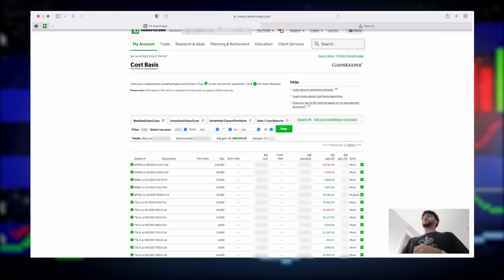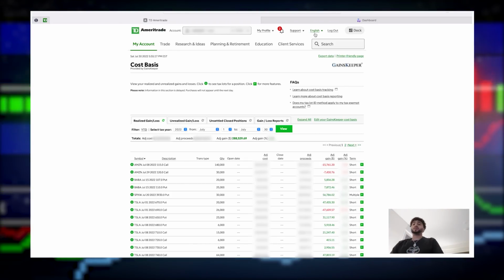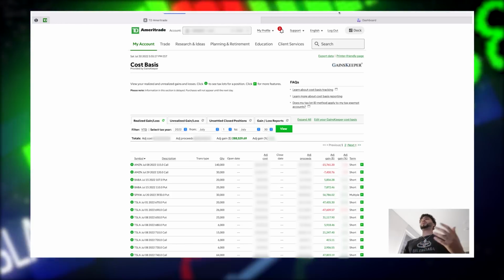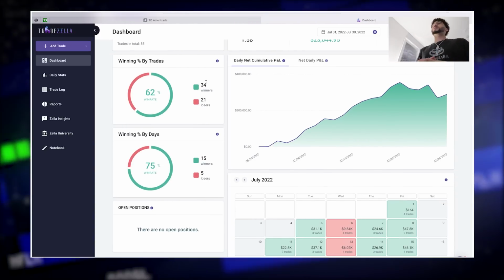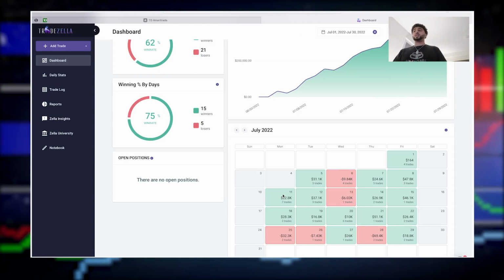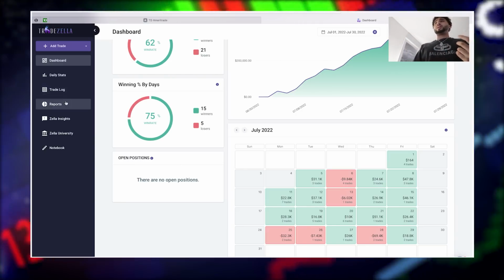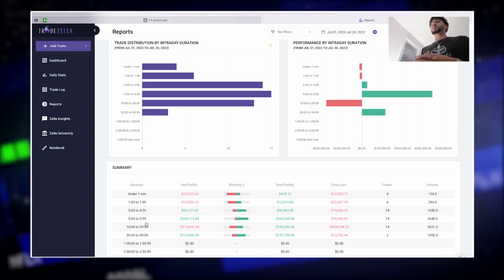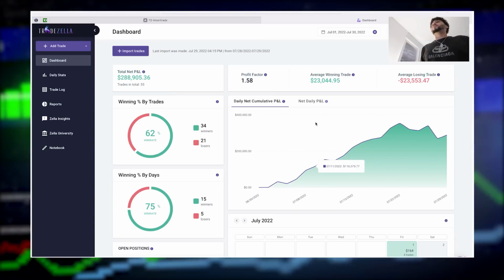NourTrades Making $288,000 Thousand Dollars Trading Stocks